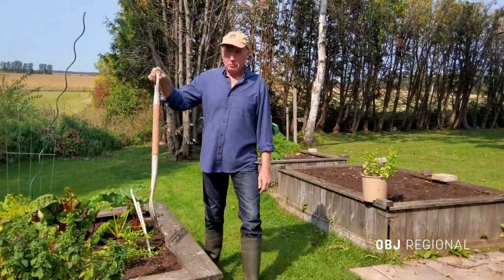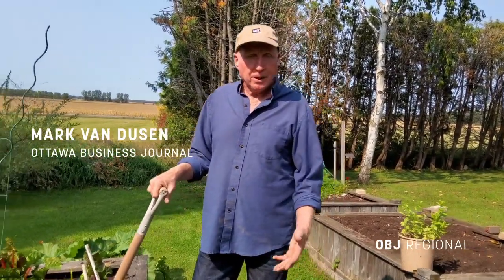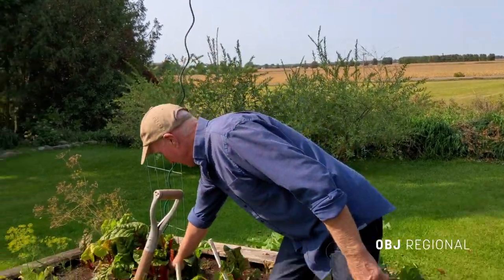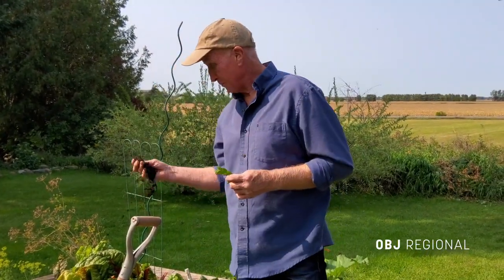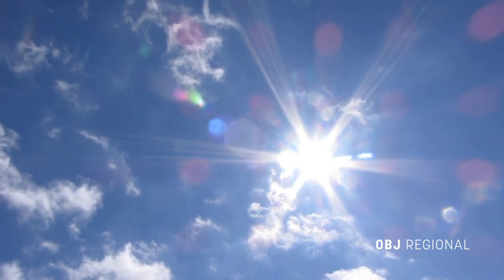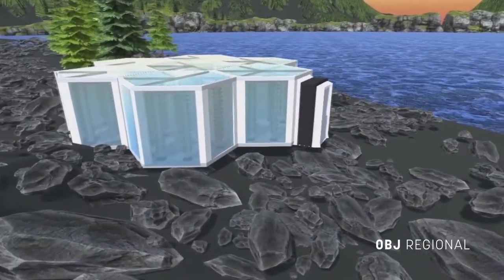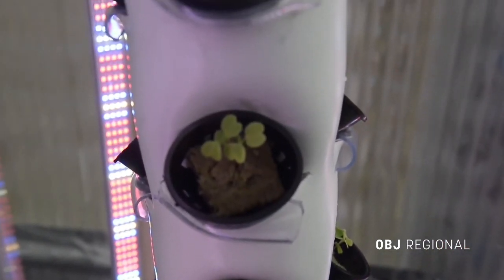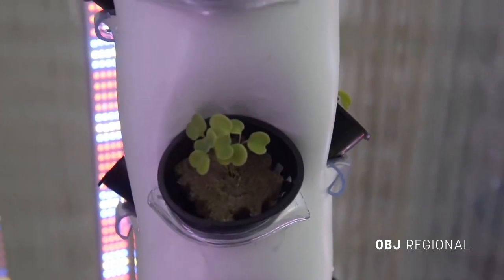Dunya Habitats looks to bring food security to growers around the world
A family of innovative entrepreneurs are taking a new approach to hydroponic farming technology with an eye to helping producers grow food wherever they are located.